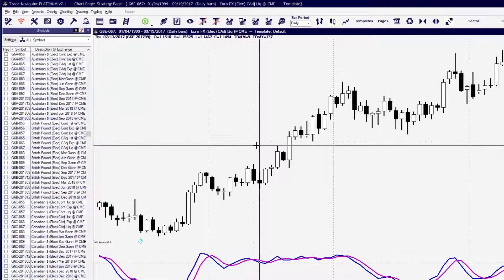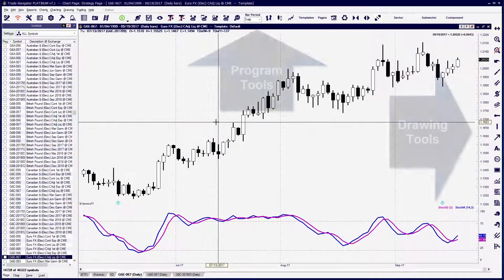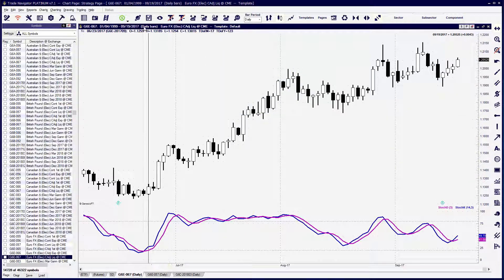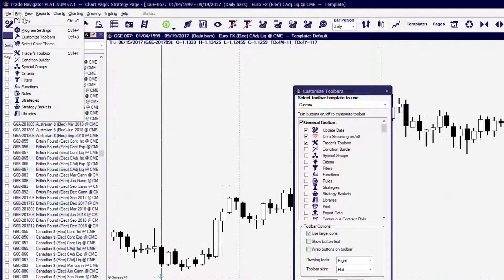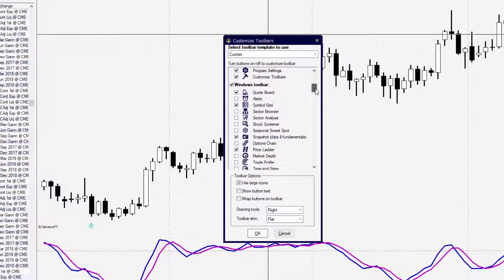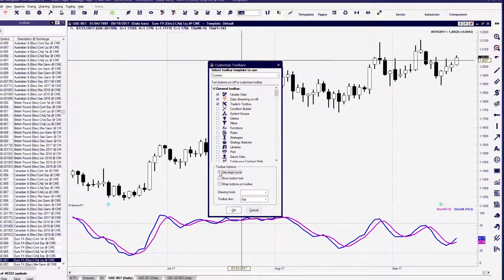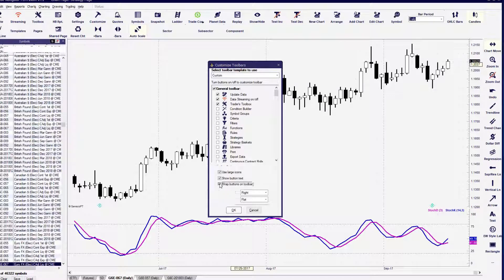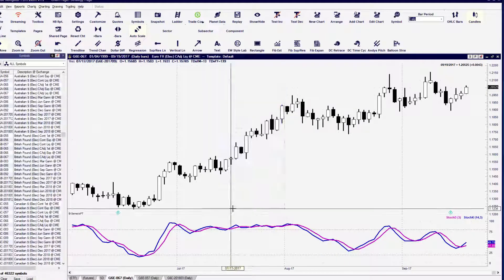Session - 3 How to customize your toolbar with trade navigator software[Beginners]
Learn how to setup your Trade Navigator Toolbar so you have Quick access to the tools you need .